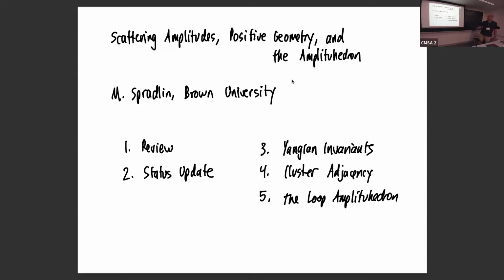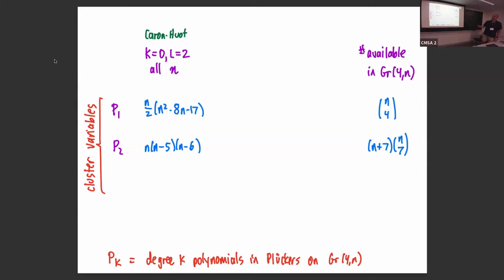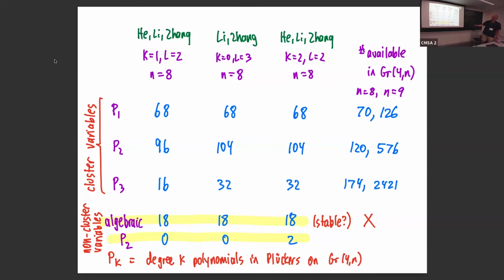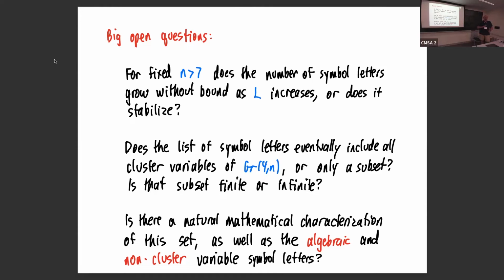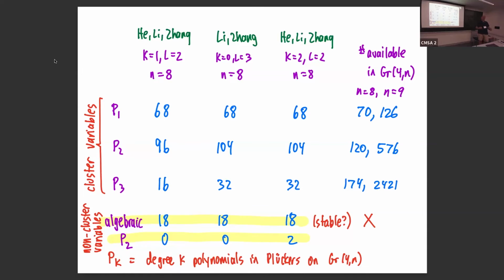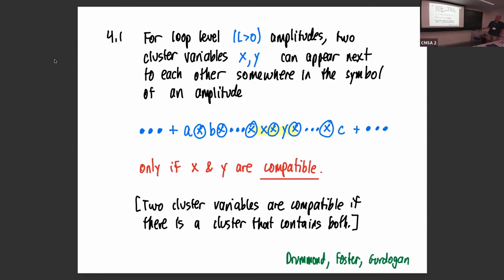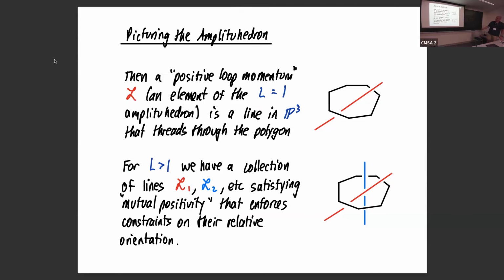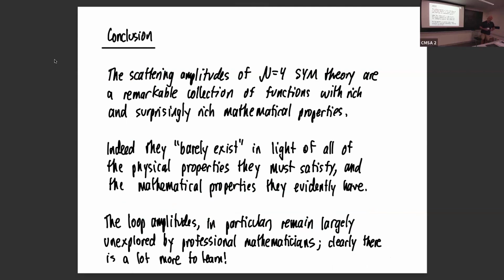Marcus Spradlin | Scattering Amplitudes, Positive Geometry and the Amplituhedron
Speaker: Marcus Spradlin, Brown University
Title: Scattering Amplitudes, Positive Geometry and the Amplituhedron
Abstract: I will review the status of (loop level) scattering amplitudes in N=4 super Yang-Mills theory for n $greater than$ 7, where the corresponding Grassmannian cluster algebras Gr(4,n) are infinite and novel features emerge, notably the appearance of certain “marginally positive” algebraic functions of cluster variables.*

*Angled brackets not allowed in Youtube text.